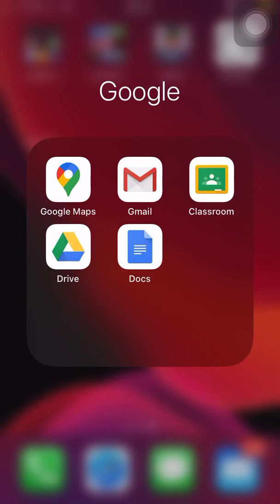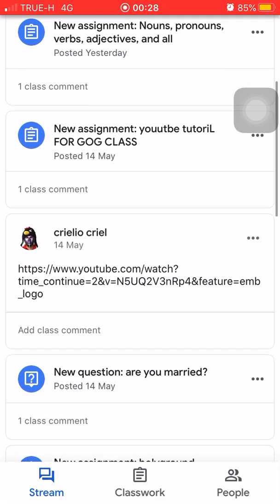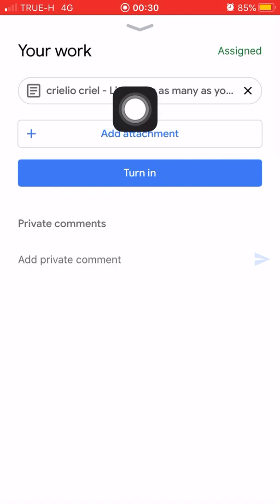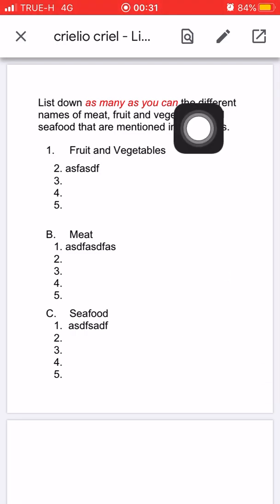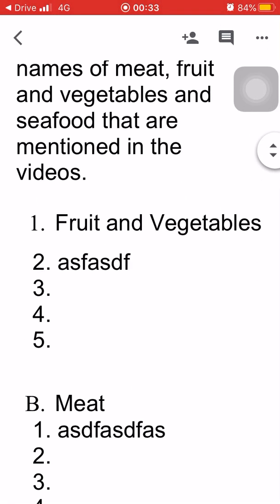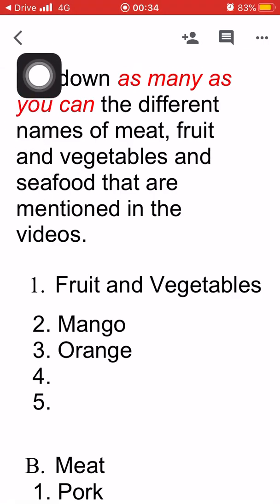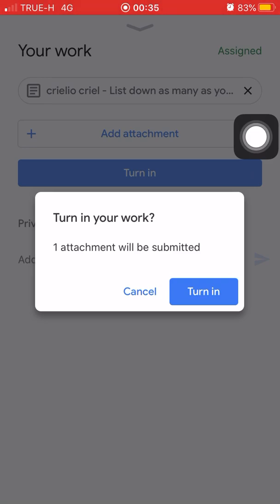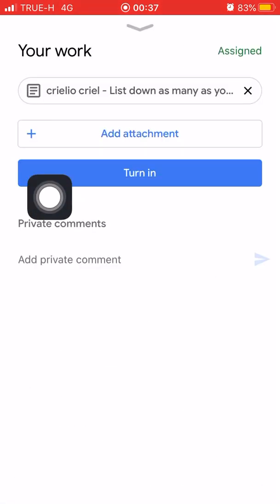How to edit a file from google classroom assignment from iphone.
The non-savvy dummy tutorial for editing a file using a smartphone.